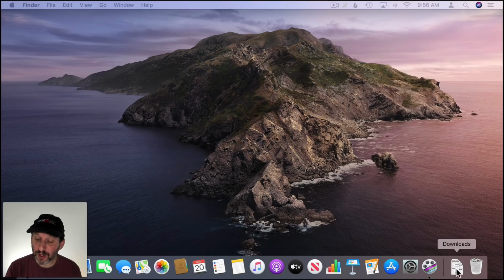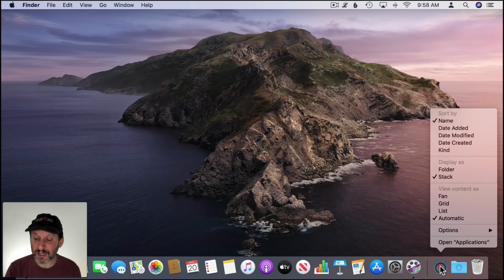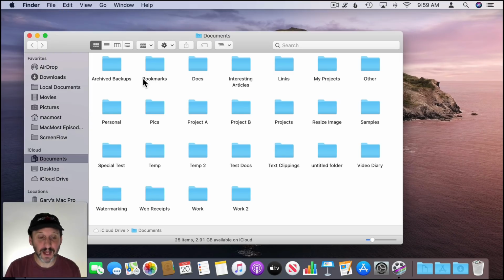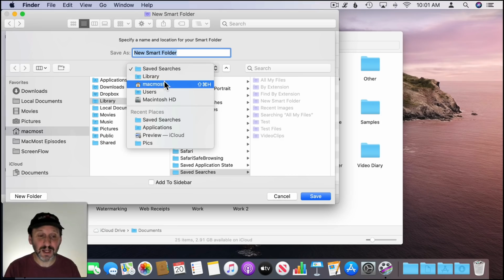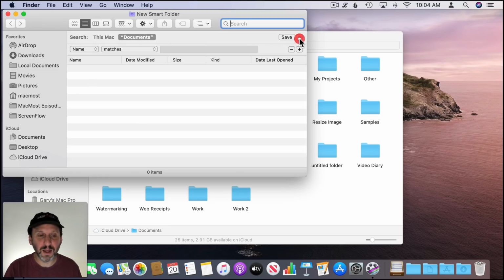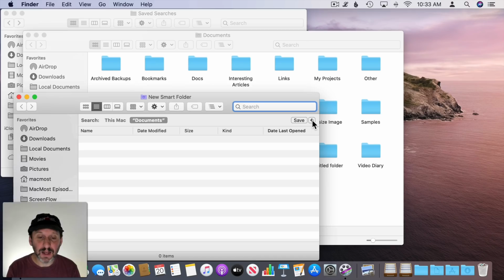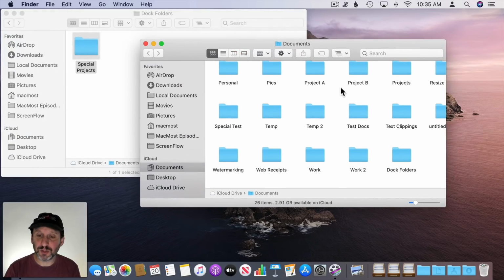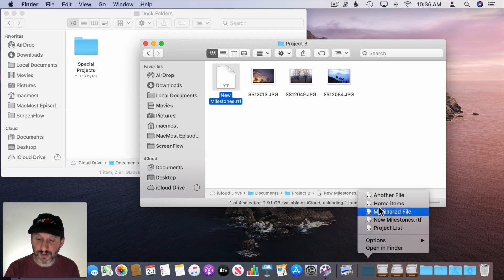Make the Mac Dock More Powerful By Adding Special Folders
If you only use the Dock to launch apps, you missing out on one of the Mac's most powerful features. By adding folders to the right side of the Dock, you can have quick access to downloads, applications, files and more. You can create Smart Folders to view recent documents or documents from a single app. You can create folders full of aliases to get quick access to groups of applications or files.